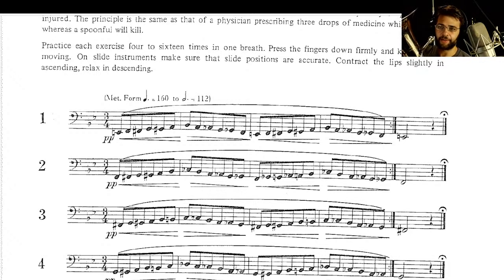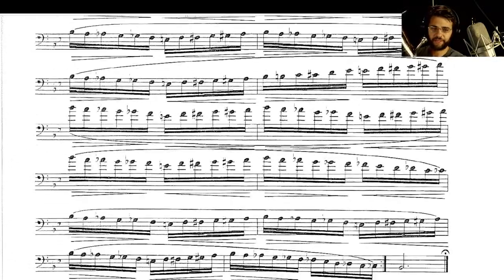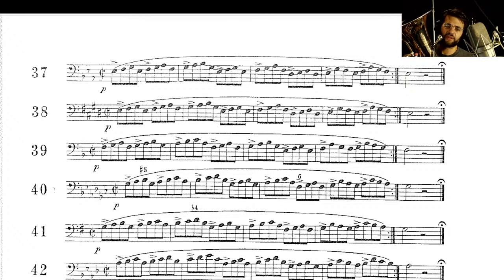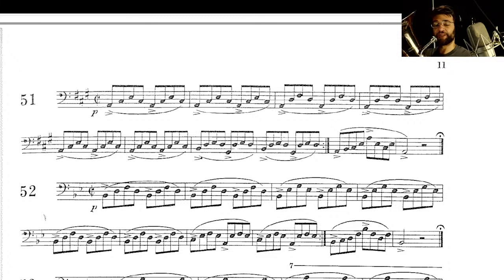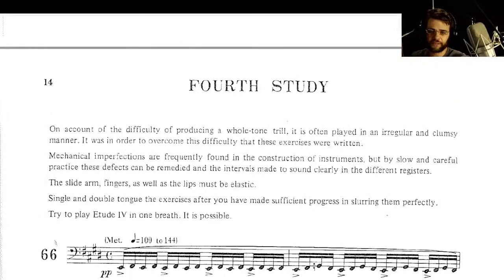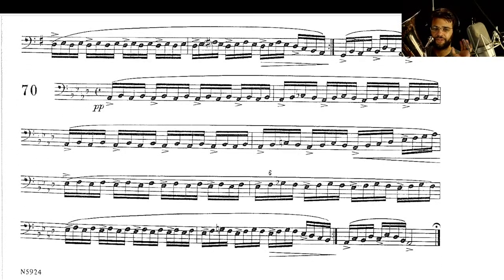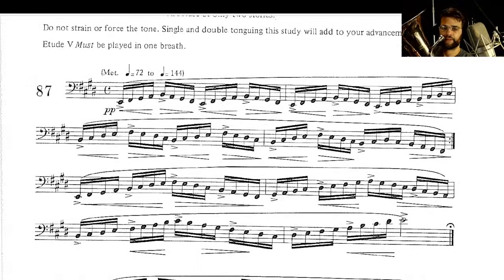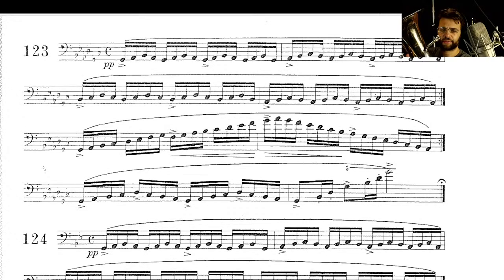Trombone, euphonium Daily routine: play along BrassBrunchBunch.com 10/21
Come visit BrassBrunchBunch.com, and you can work with me via zoom for free here!